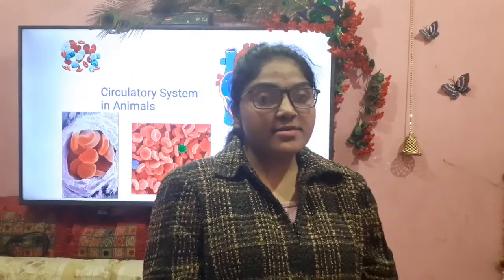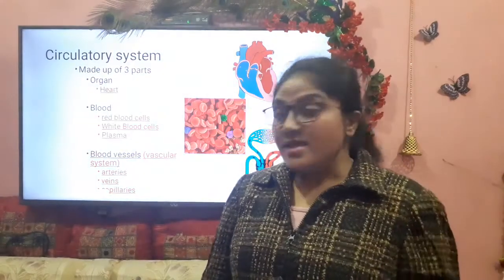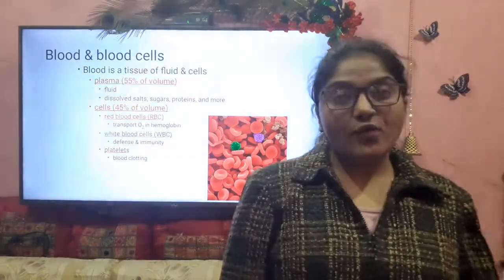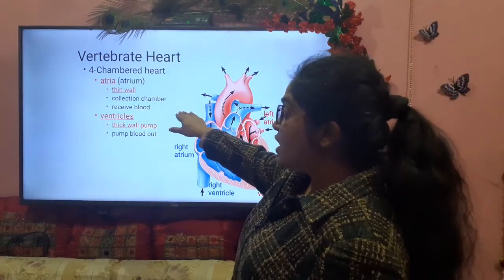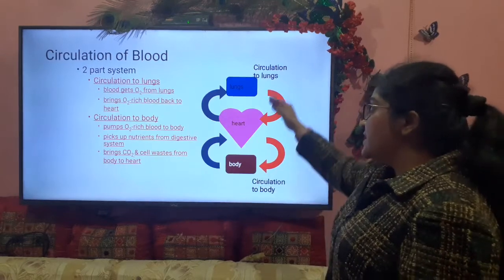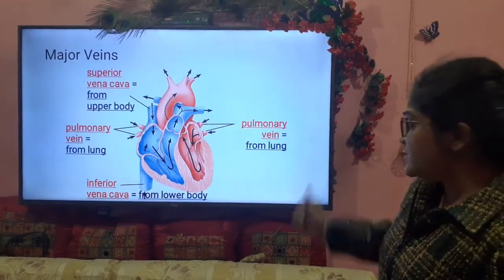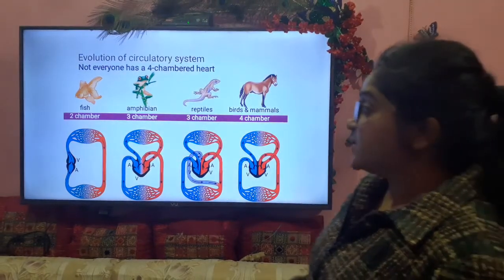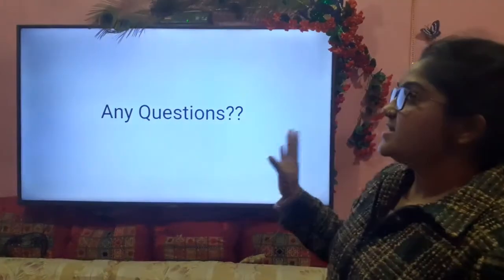Science(Biology) Demo Video- Circulatory System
Demo video intended for education purpose.